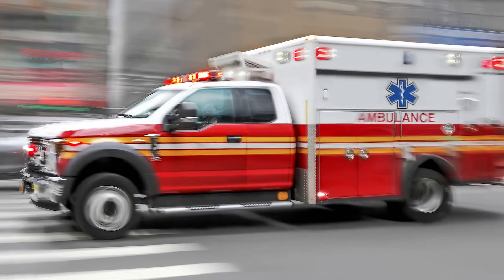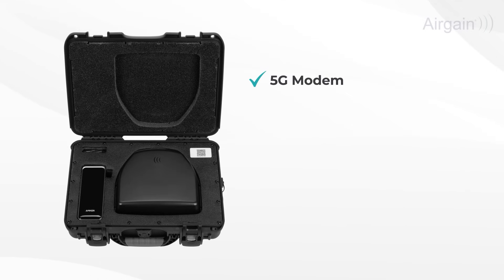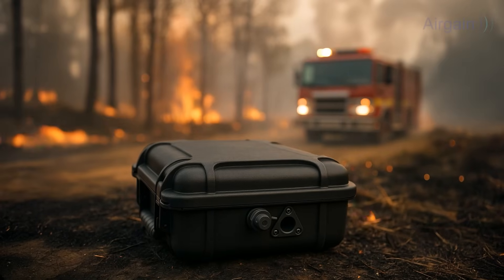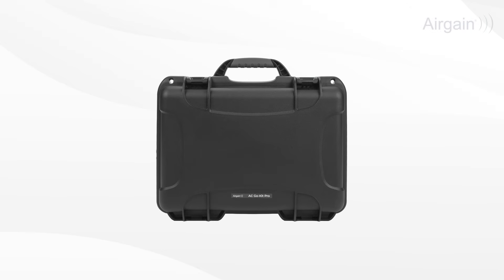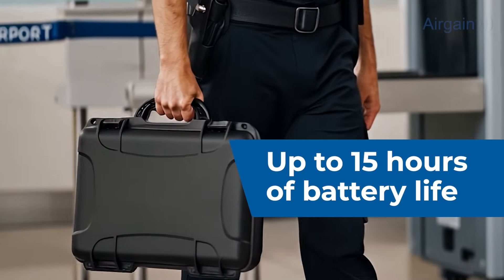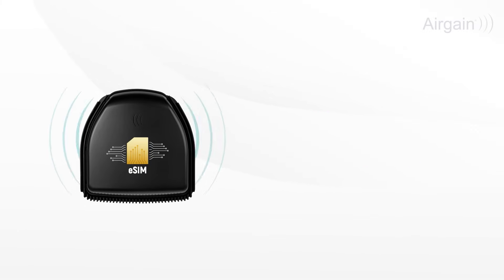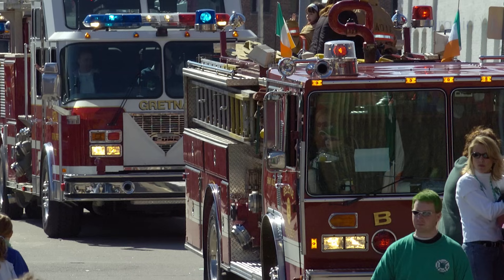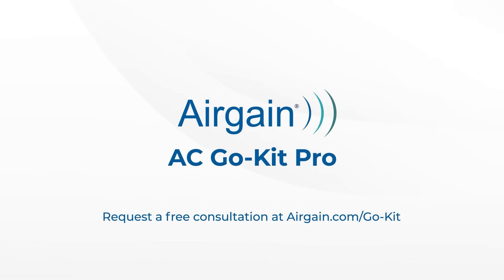AirgainConnect® Go-Kit Pro | Portable All-in-One 5G Connectivity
When every second counts, AirgainConnect® Go-Kit Pro delivers mission-ready connectivity in one compact, rugged case. This portable solution combines a 5G modem, Wi-Fi 6 router, GPS, Gigabit Ethernet, high-performance antennas, and multi-carrier eSIM – all powered by an all-day battery.

Whether deployed in the field, supporting public safety teams, or enabling rapid response in remote locations, Go-Kit Pro ensures enterprise-grade connectivity wherever duty calls. Built on the same trusted gateway technology as AirgainConnect® Fleet™, it brings reliability and portability together in one powerful kit.